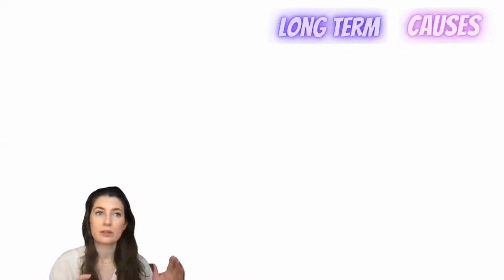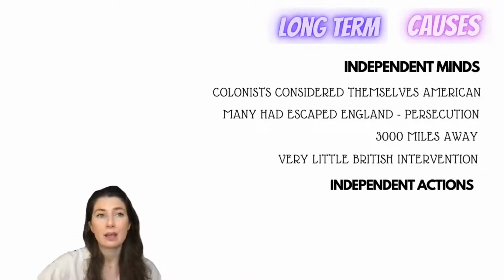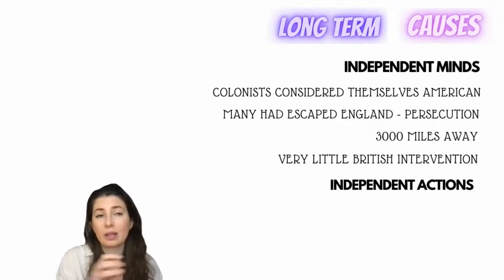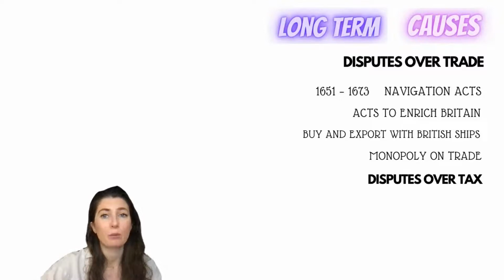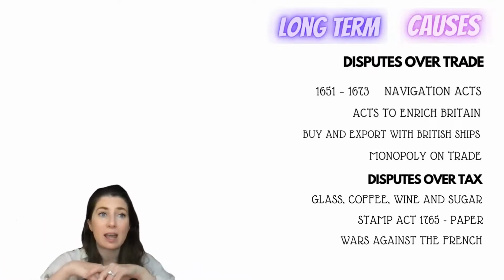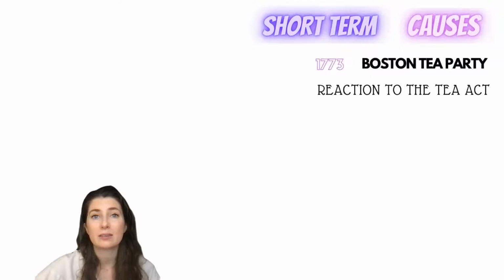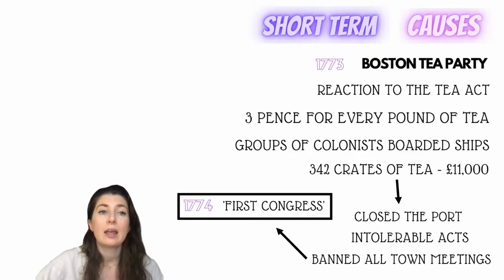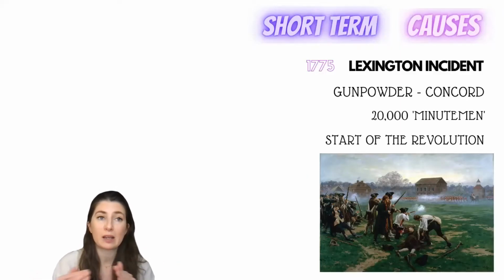What are the causes of the American War of Independence? | England vs America | GCSE HISTORY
A detailed explanation of the causes of the American Revolution/War of Independence.

This will be very useful for all students studying the AQA Migration or Power and the People unit and can be used to plan an essay plan for significance, amongst other essay questions.

This will focus on the events and significance war of independence.